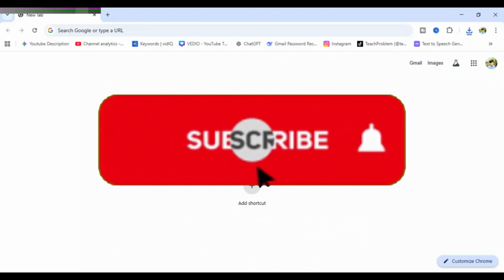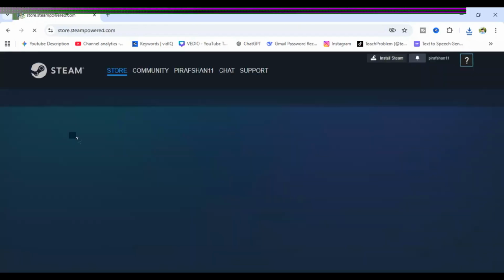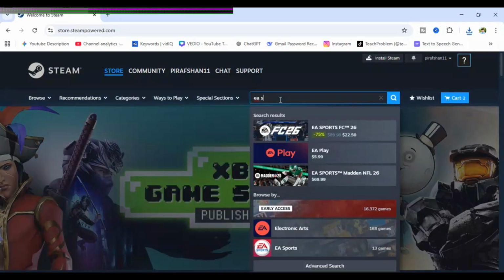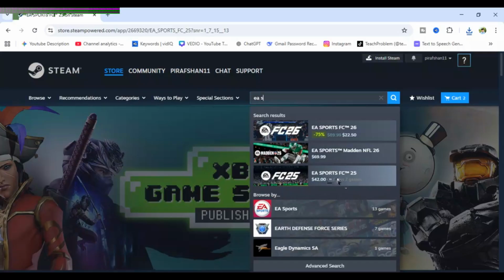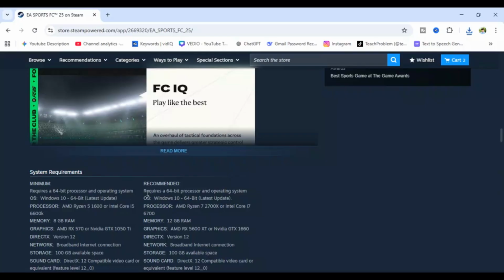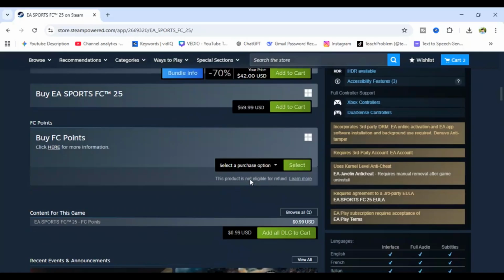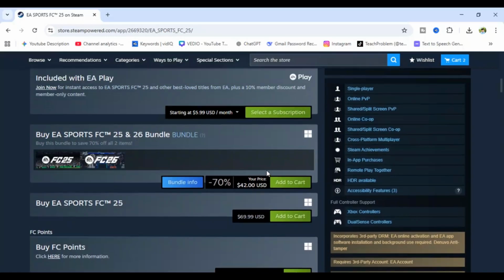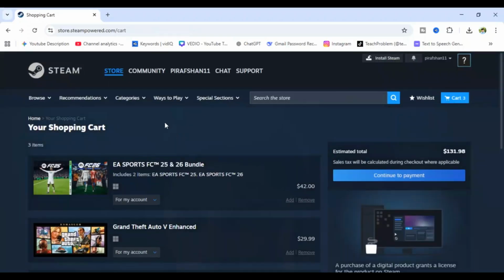How To Download EA SPORTS FC 25 On PC - Full Guide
Learn how to download EA SPORTS FC 25 on PC with this complete step-by-step tutorial. In this guide, I show you the best official platforms to purchase and download EA FC 25, including Steam, EA App, Epic Games Store, and other authorized retailers. Whether you're a longtime FIFA fan or new to the series, this video covers everything you need to know to get the game on your PC.

In this video, you'll learn where to buy EA SPORTS FC 25 officially, how to check minimum and recommended system requirements before installing, and the step-by-step process to download and install the game. I also cover tips to avoid fake or scam websites, how to pre-load the game if available, and how to ensure smooth installation. By the end of this tutorial, you'll have EA SPORTS FC 25 ready to play on your PC.

System Requirements:
OS: Windows 10/11 (64-bit)
Processor: Intel Core i5-6600 or AMD Ryzen 5 1600
RAM: 8 GB (16 GB recommended)
Graphics: NVIDIA GeForce GTX 1050 Ti or AMD Radeon RX 570
Storage: 100 GB available space (SSD recommended)